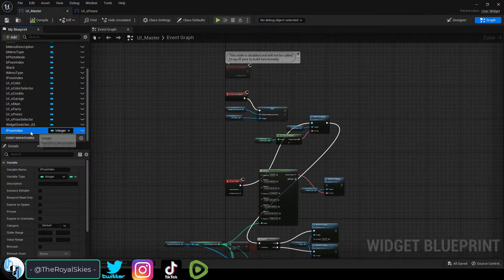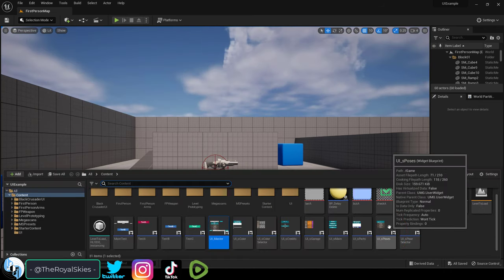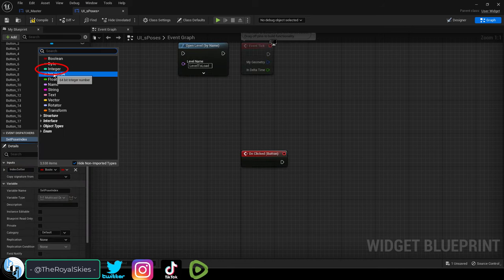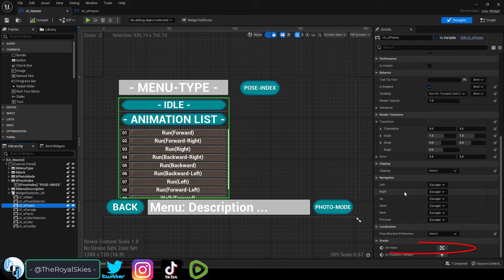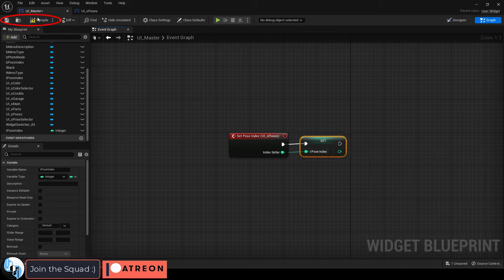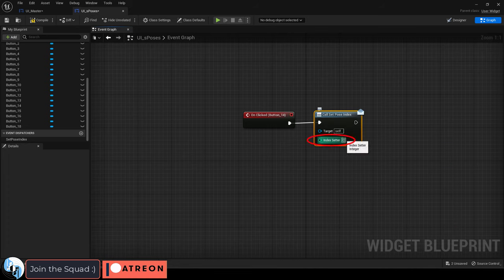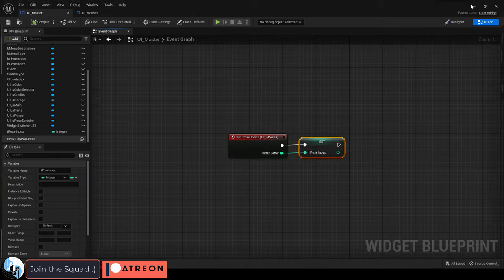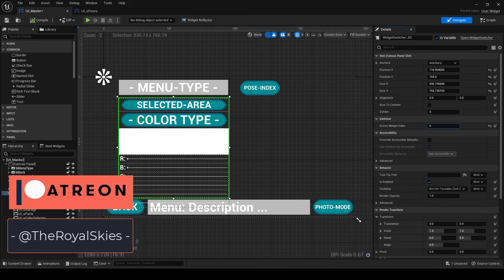Unreal5 Blueprints: Event-Dispatcher Demonstrated (60-SECONDS!!)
Here's an easy way to control a Main-Menu variable from a Sub-Menu Button!!!